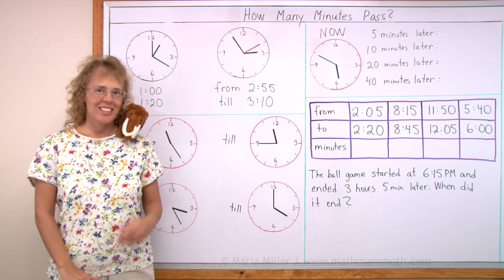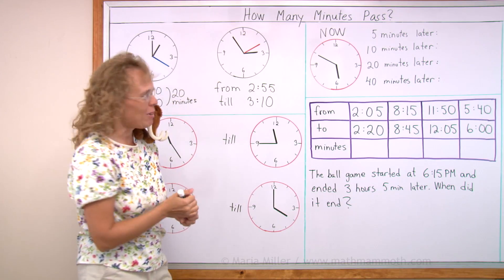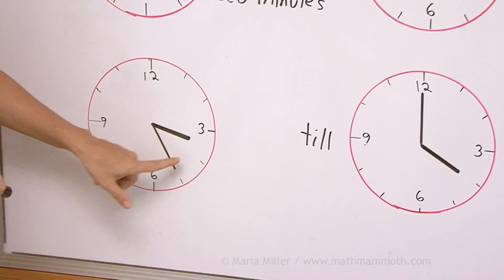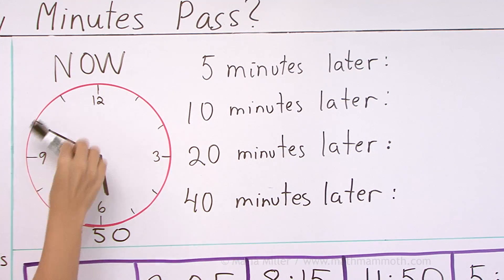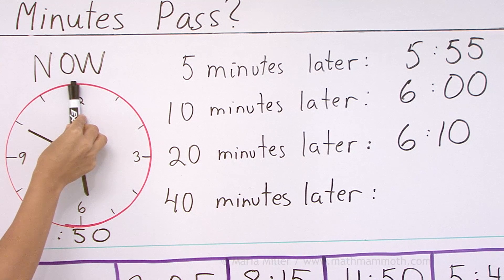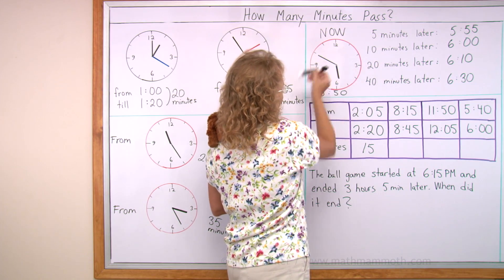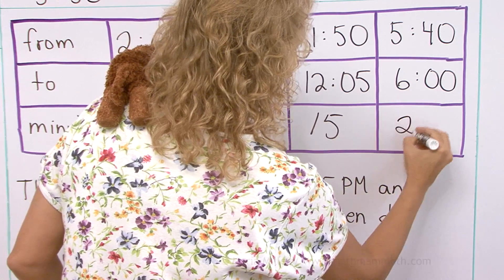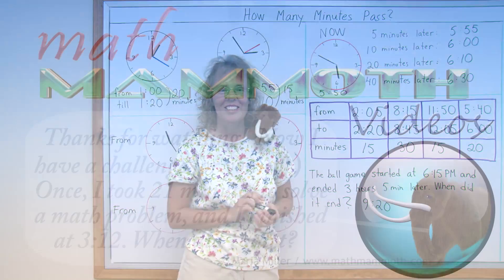Elapsed time: how many minutes pass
We solve easy math problems concerning elapsed time - students can figure out with me how much time passes from one given time to the next, when the times are to the nearest five minutes, and the elapsed times are fairy easy. This lesson is meant for 3rd grade math.